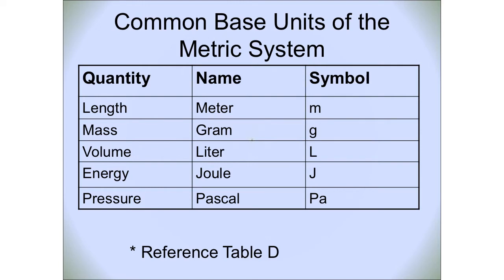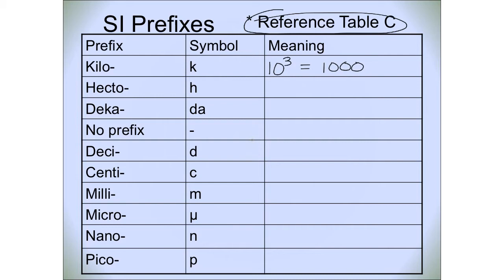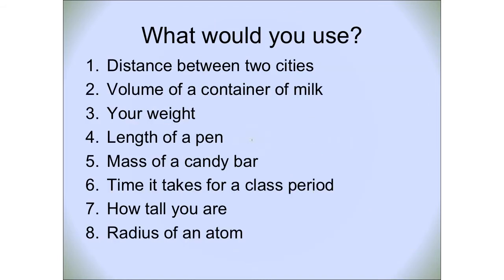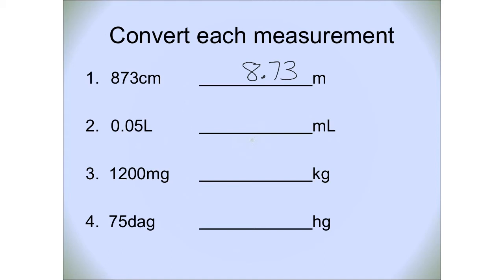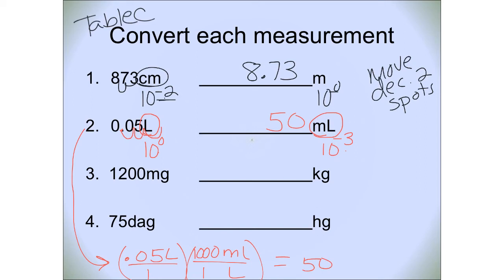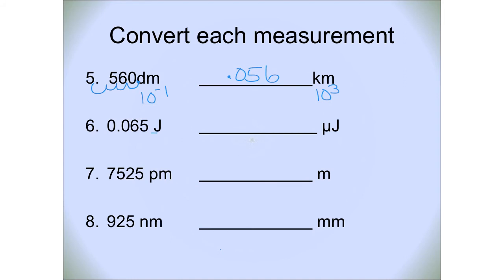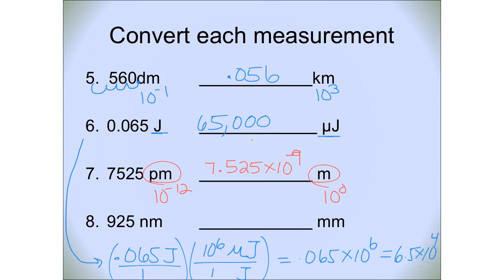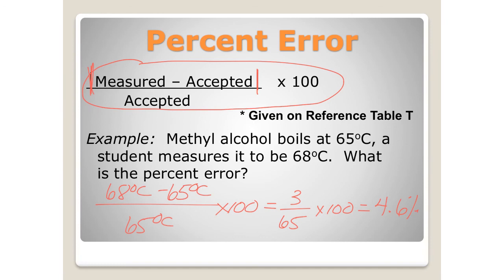Measurement Video #7 - Metric System and Percent Error